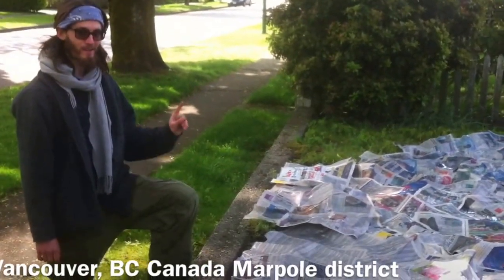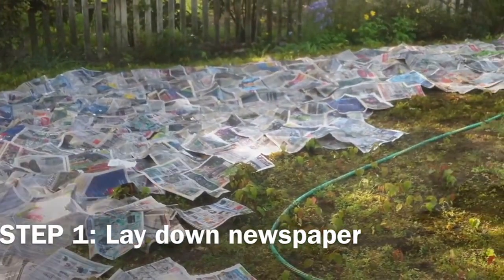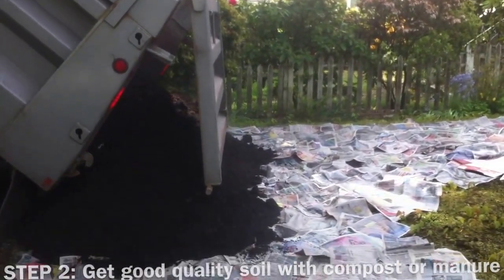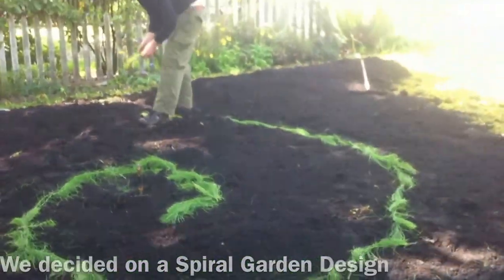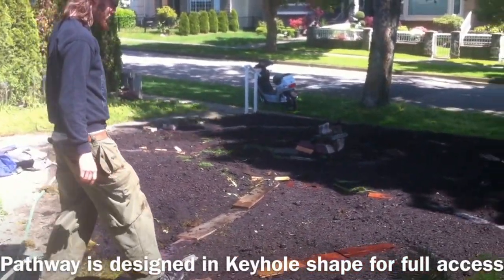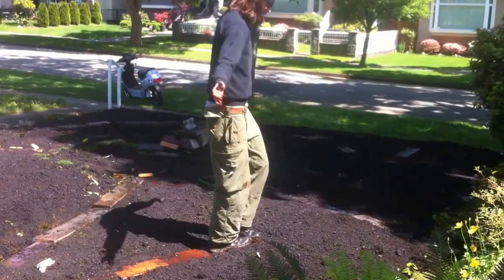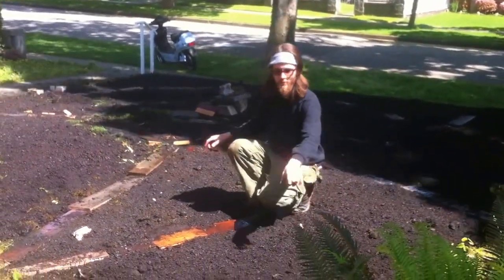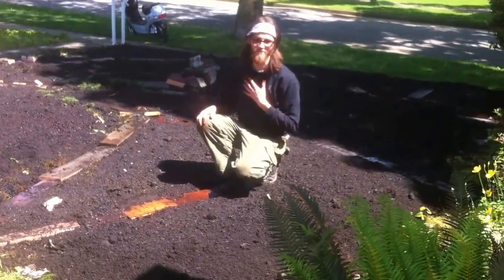Build a garden in 24 seconds! Lasagne Style Gardening - Vancouver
Successful Lasagne Style Sheet Mulching Easy Method! Vancouver BC Canada 2016 - Build a garden in 24 seconds!